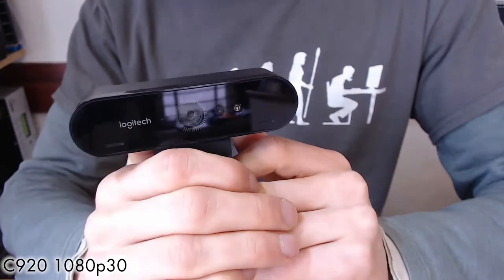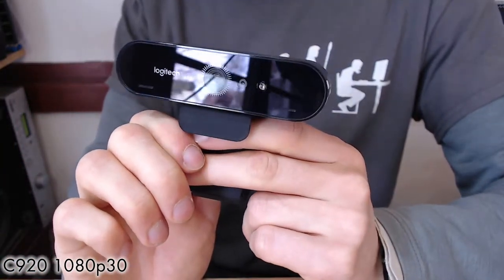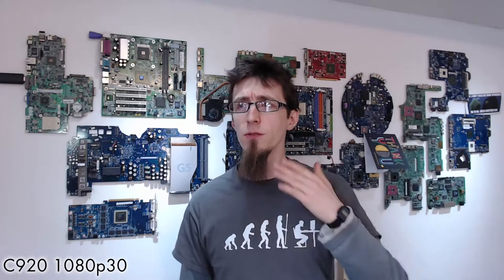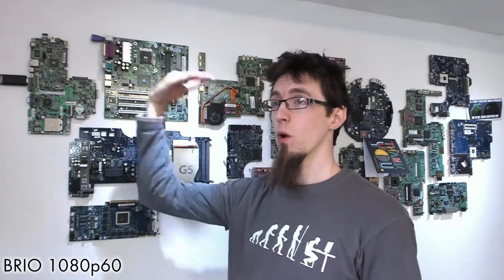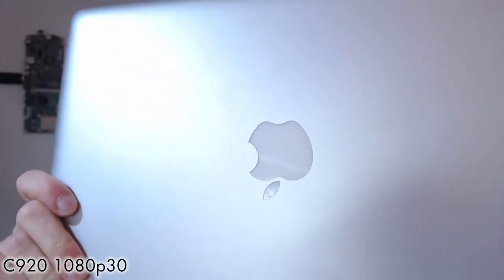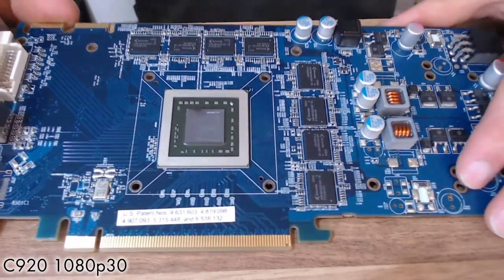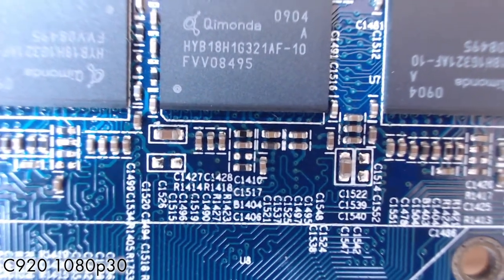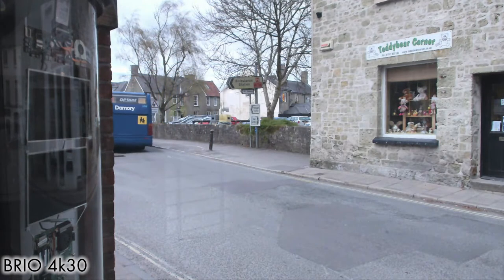Let's Review - Logitech BRIO 4k Webcam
So Logitech released a £200 webcam and we were like LOL TWO HUNDRED POUNDS - but then I saw that it can do 1080p60. That's something no other webcam can do. So is it worth the money?

Notes: There's a slight yellow tinge on the BRIO footage, this can be fixed in the webcam settings, but I've recorded this review like, four times and didn't want to re-shoot AGAIN :P